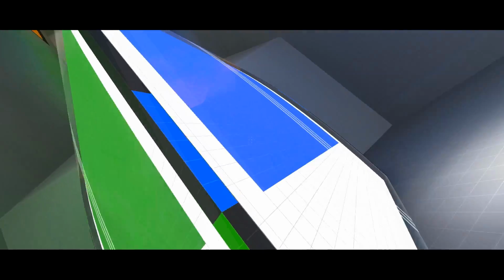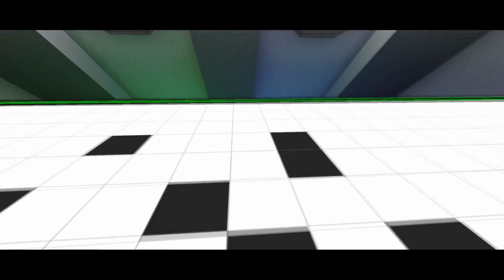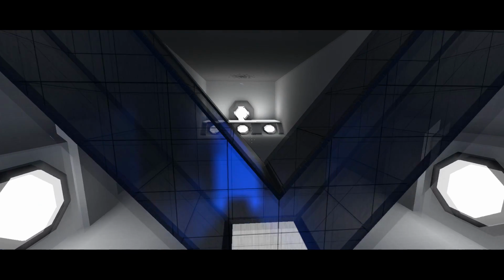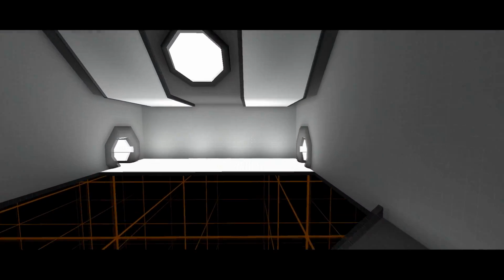Beginner's Guide to Surf [CS:GO/CSS/GMOD/TF2]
This video is a beginners tutorial on surfing covering the absolute basics across the Source-Engine games, which include Counter-Strike: Global Offensive, Counter-Strike: Source, Garry's Mod, and Team Fortress 2.

This video was recorded on Garry's Mod on Surf Kultur's Whitelisted Private Surf Server.
Looking for a fun server to play on? Stellar Surf is the place to go. The server is consistently updated and there are 290+ maps! Links to game tracker and the server are below.

▲Server Settings:

Tick: 66
AA: 150

▲LINKS:

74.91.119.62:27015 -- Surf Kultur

▲Songs Used (In order) :

"Fly" - dontloveme
"RNG" - スプレーspray
"Good As Gold (Prod. Myst X Enzalla)" - Kinnoha
"New Earth" - Cloudsz

▲Make sure to like this video and spread it to people who would like to learn how to surf.